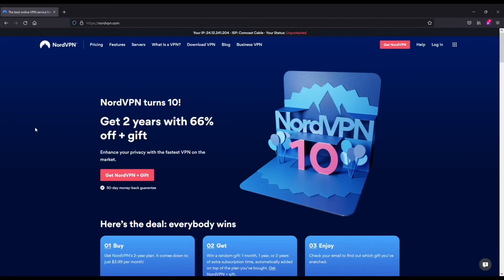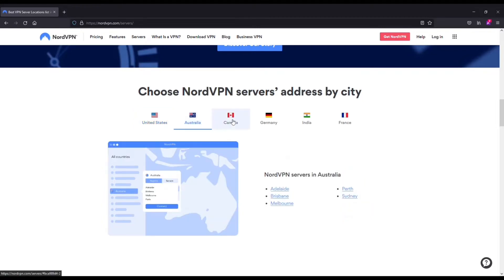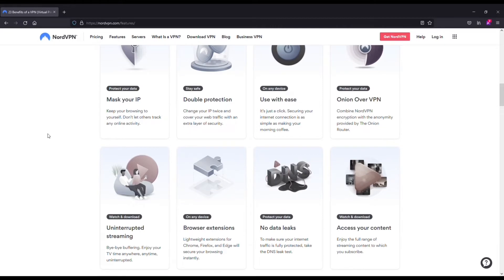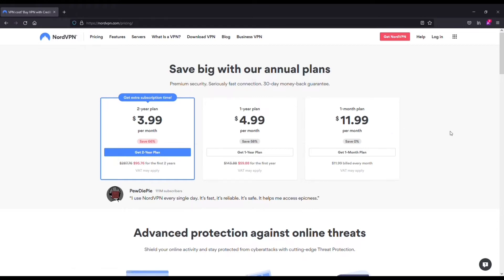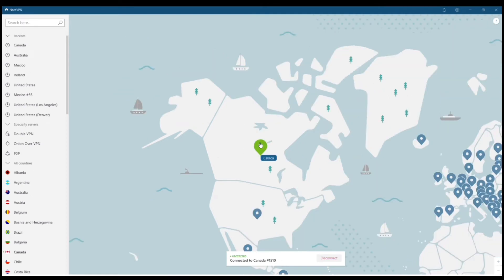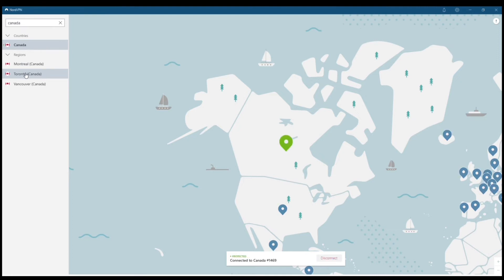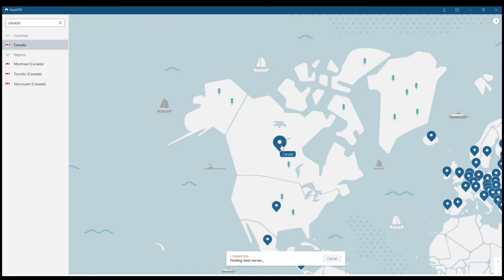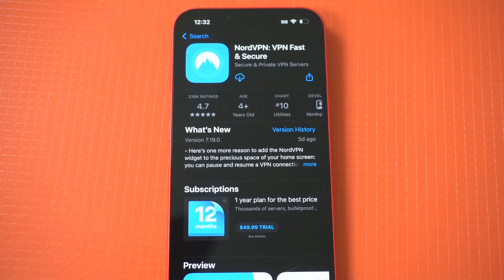How To Setup a VPN On Iphone 14 / 14 Pro Max